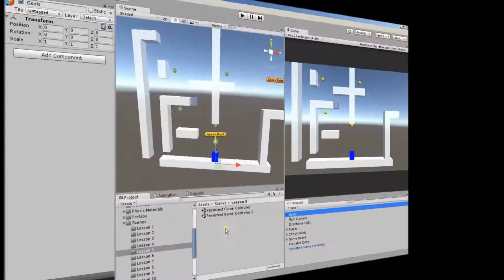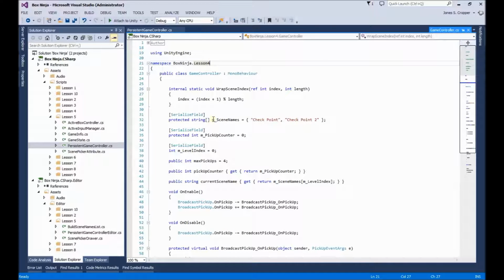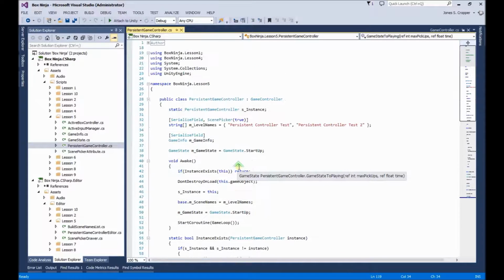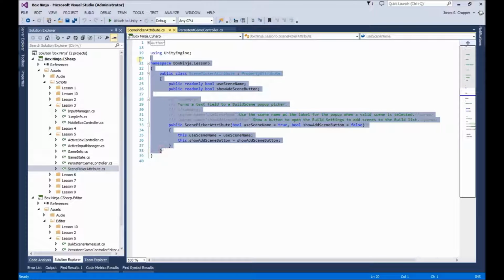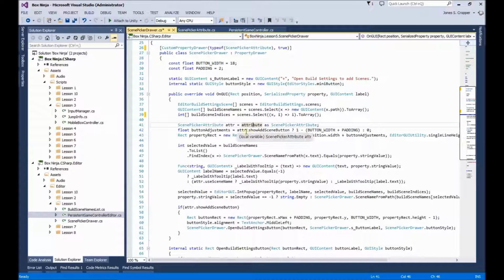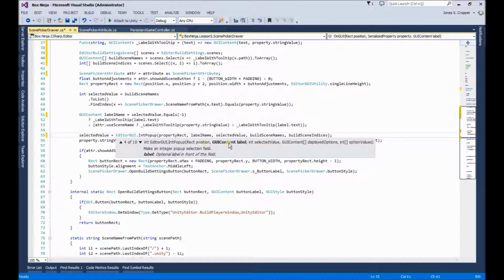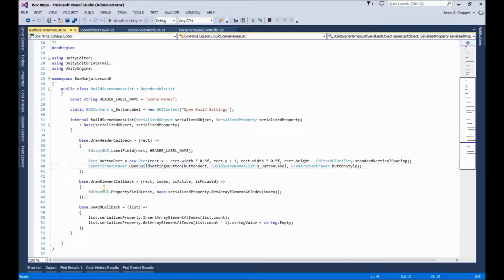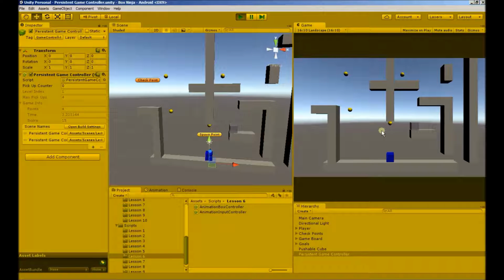Persistent Game Controller - Lesson 5 - Box Ninja - Advanced Unity Tutorial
We will create a PropertyDrawer to load all the BuildScene scenes into a list to pick from in the Inspector.  Also a Persistent Game Controller using DontDestroyOnLoad to save game data from one scene load to the other.  We will be saving game data in another way in a future lesson.

Advanced Unity Scripting Tutorials For Developers  Course will include Unity Editor Scripting and much more.

Password Protector

Create assets that require passwords? You NEED Password Protector. ONLY $5!